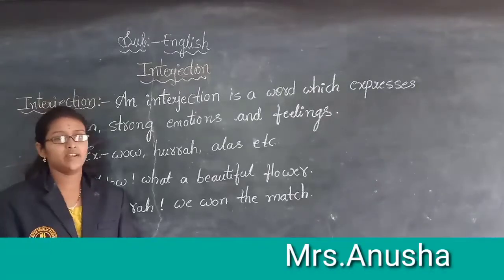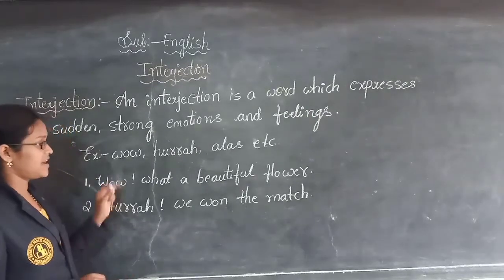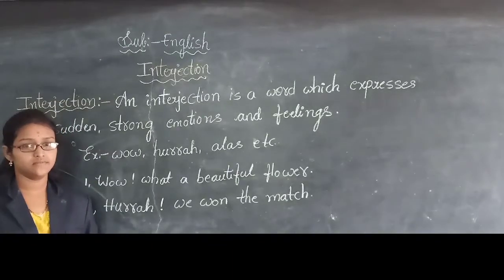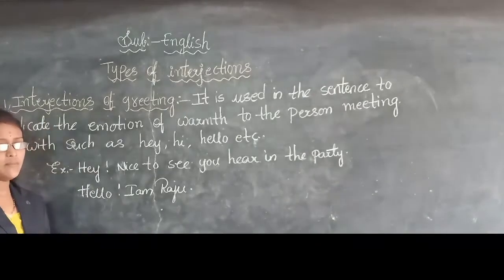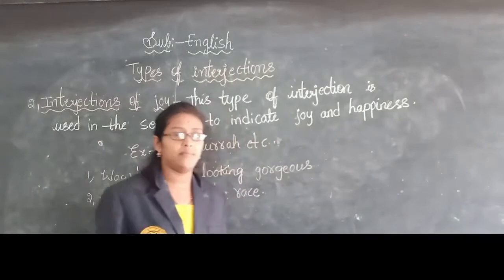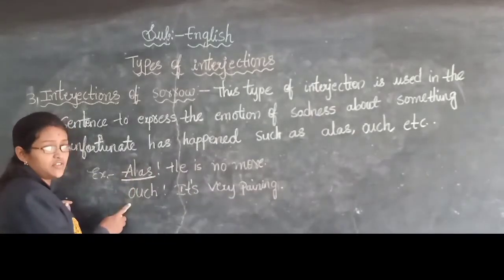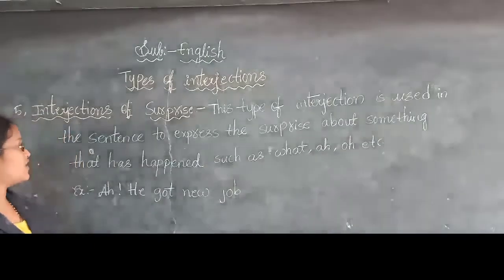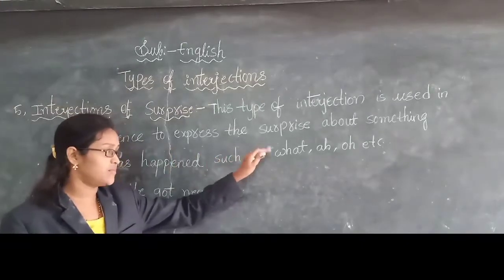INTERJECTION | GRAMMAR FOR PRIMARY CLASSES | KAKATIYA PUBLIC SCHOOL NZB | SMT.ANUSHA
GRAMMAR FOR PRIMARY CLASSES